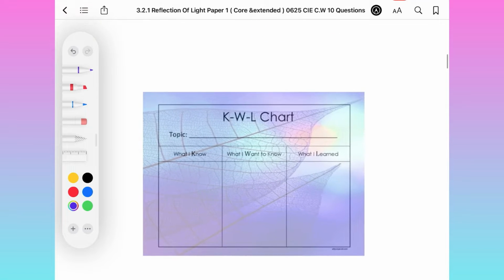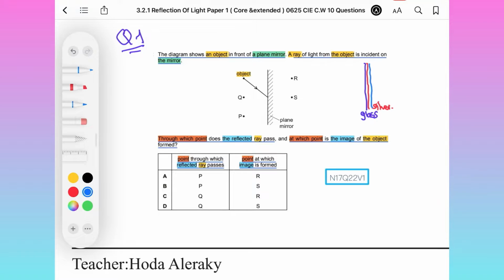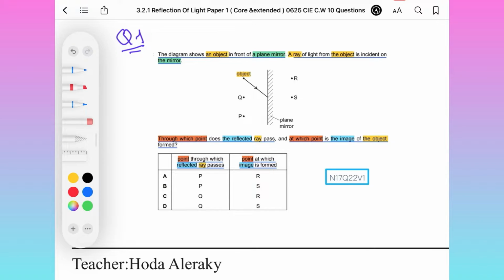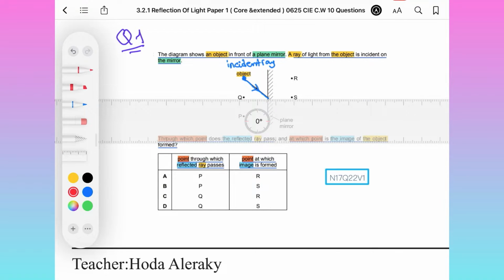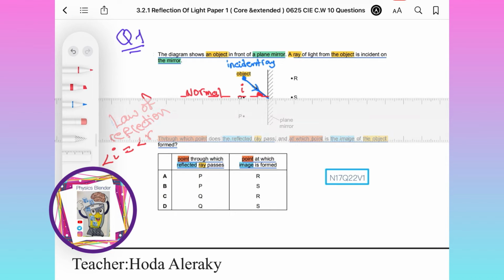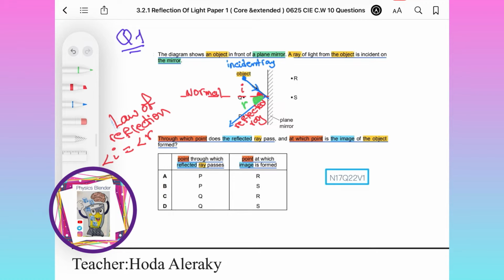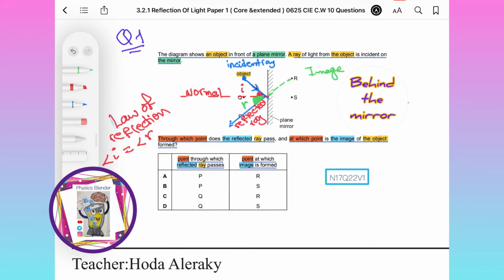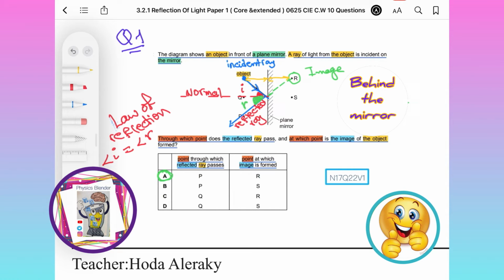Reflection of light/IGCSE/Paper 1 / classwork 1*1 /smoothie#13 🍹💙🌏